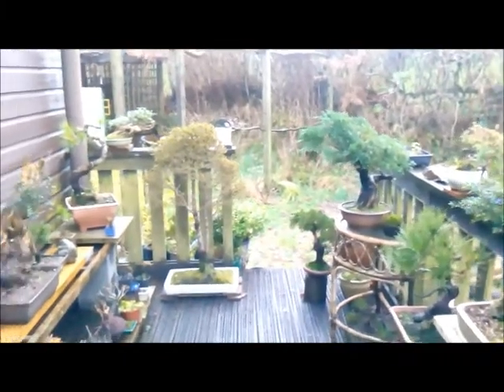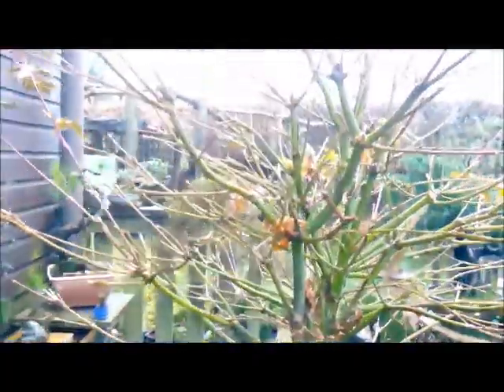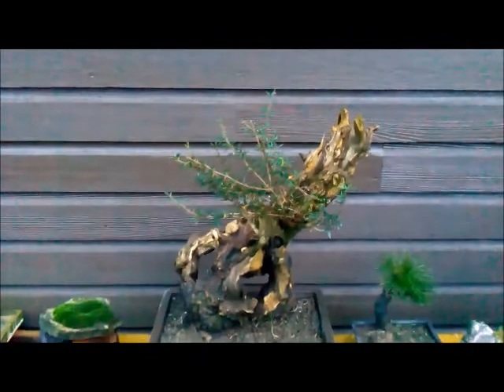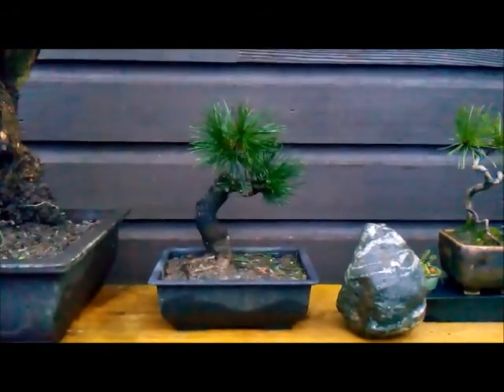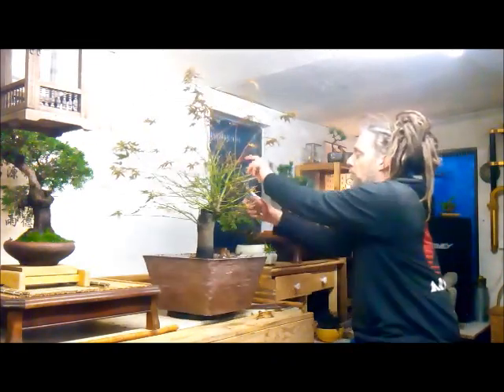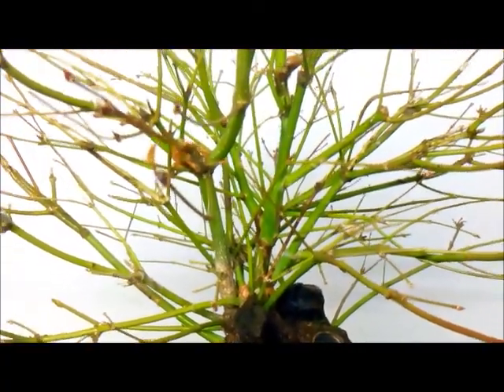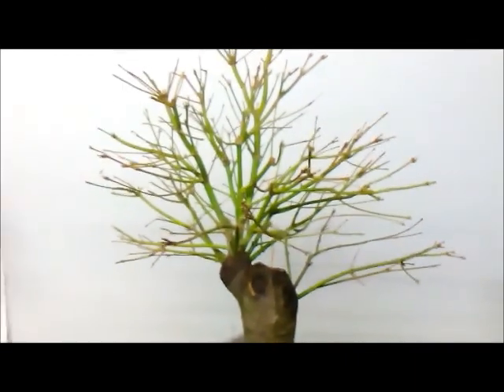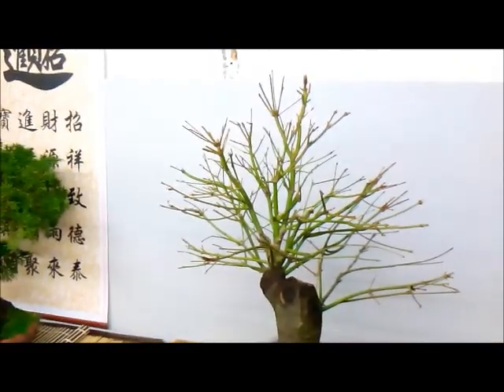Bonsai Diary. Acer/ Maple progression/ Winter snow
In this video I take a look at a Maple that was given to me over 20 years ago.
Now three years into the bonsai process with this tree, I will be removing the last of the Summer growth and carrying out branch selection and removal of any unwanted branches. Also I will be trying to find the base of the trunk (Nebari) and the root flare by removing soil from the top of the root mass.